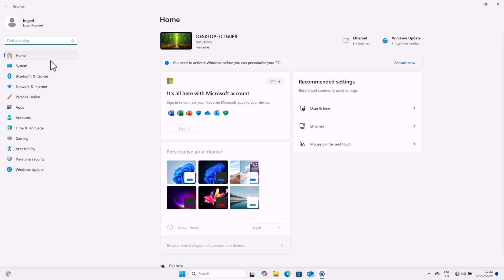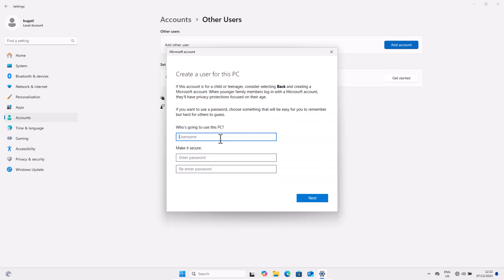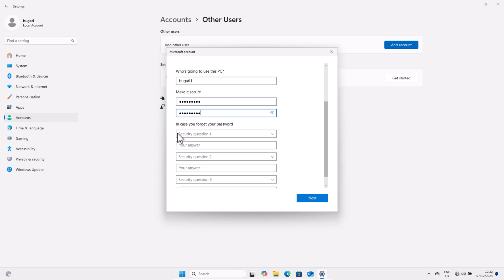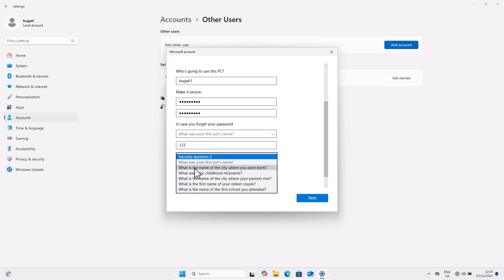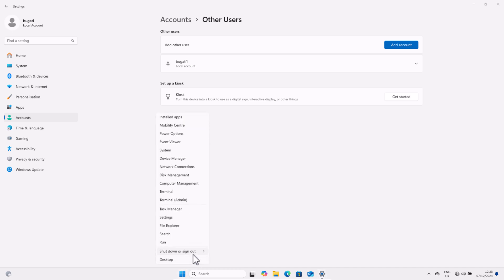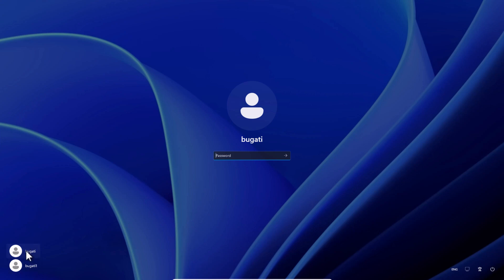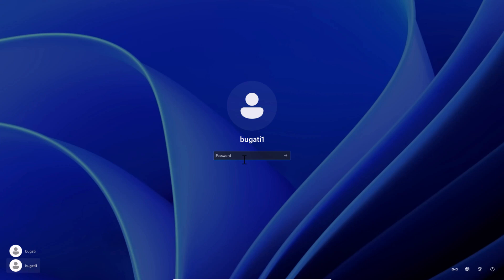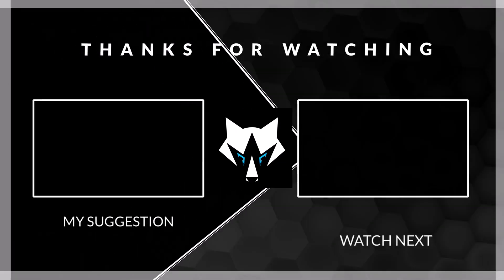HOW TO ADD USER ACCOUNT IN WINDOWS 11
Learn how to add user account in windows 11. You can create multiple user accounts in windows 11 using this method.